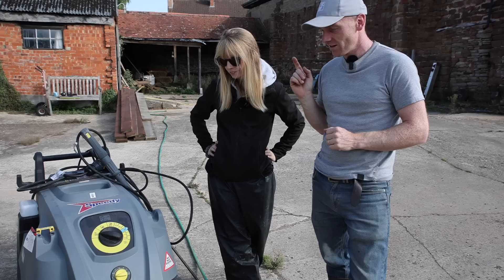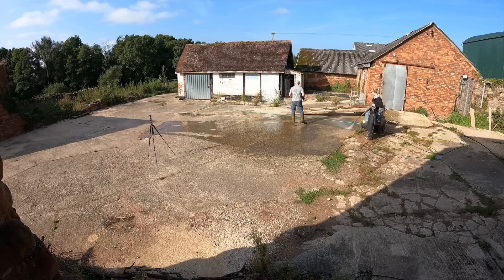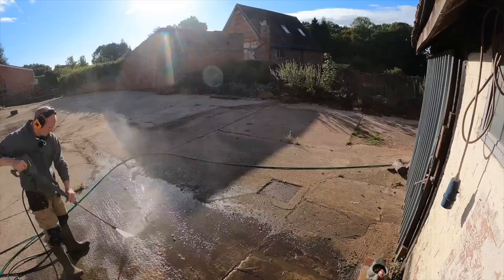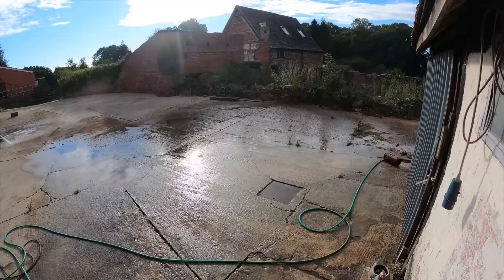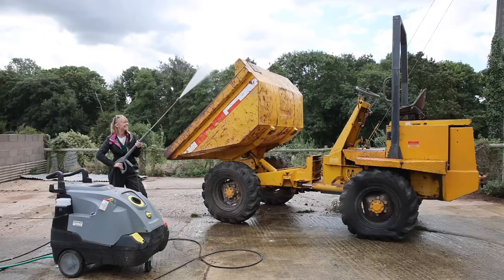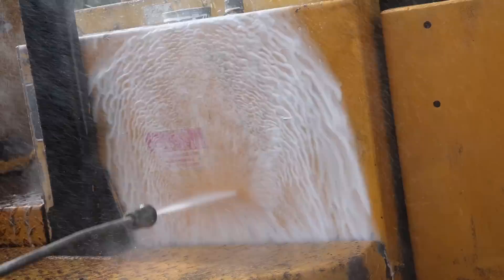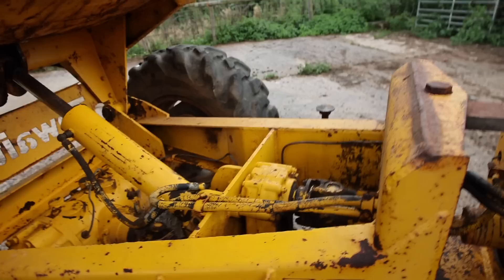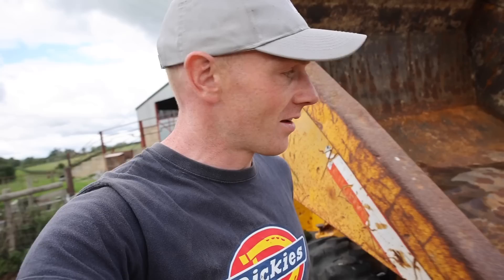TRYING OUT A HOT PRESSURE WASHER - What worked best?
One thing we are yet to invest in is an industrial pressure washer for use around the farm and buildings.  We were super excited to try out this electric machine which also has a diesel boiler for using it in hot mode.